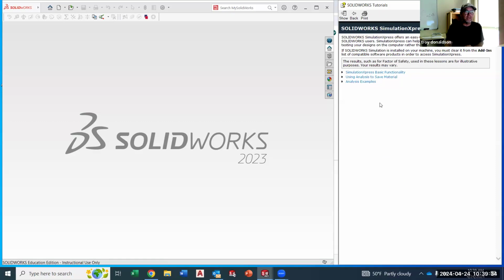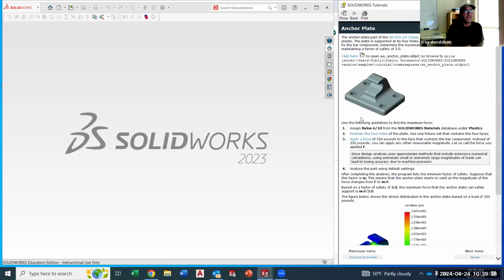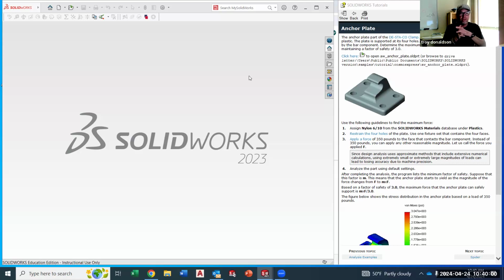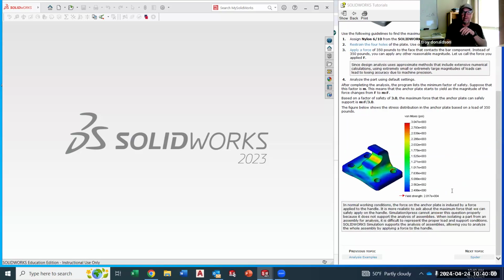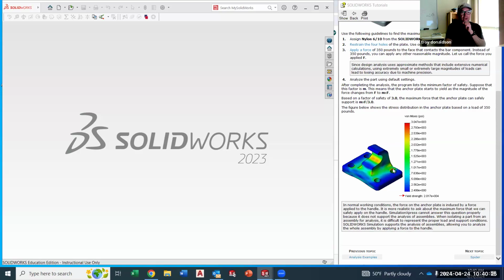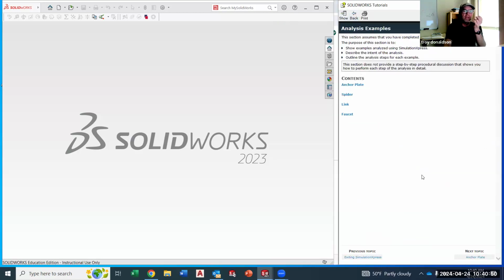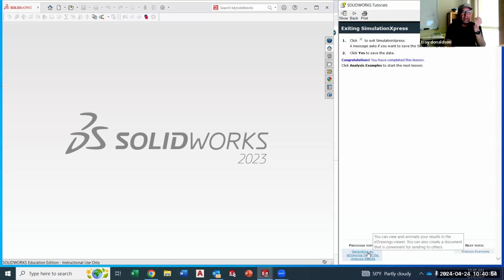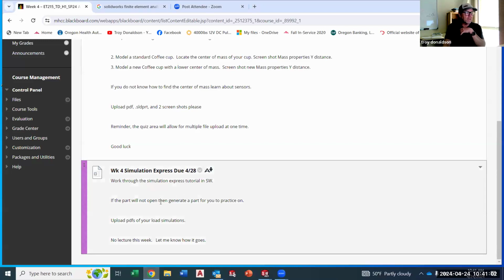wk4 ET215 recorded lecture